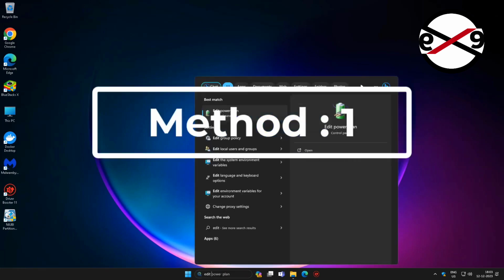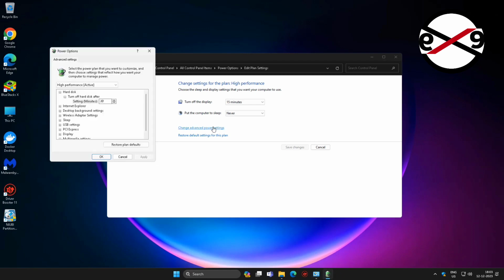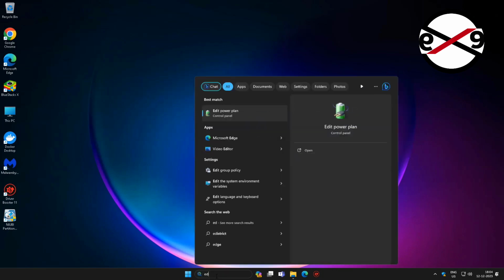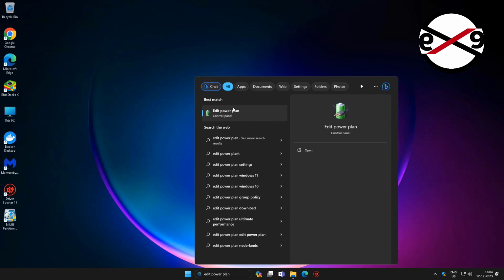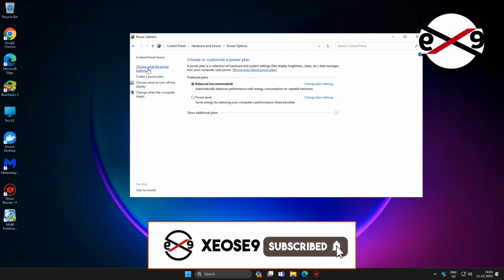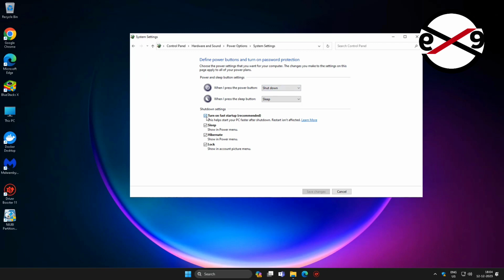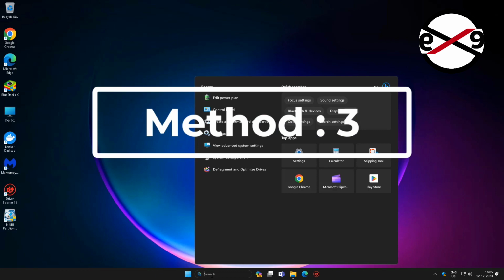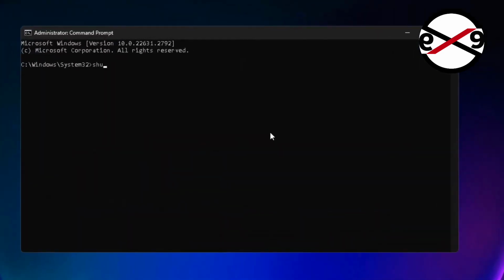Fan and Lights Staying on Even After Shutdown in Windows 11/10 [100% Solved]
This video helps you to Fix Fan and Lights Staying on Even After Shutdown in Windows 11/10 [100% Solved]